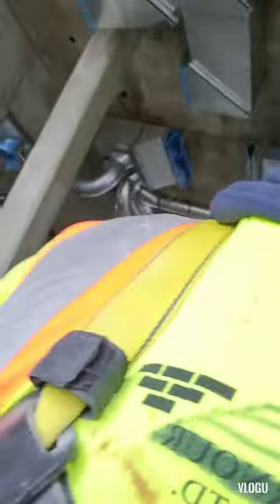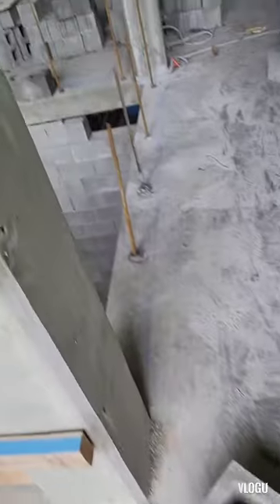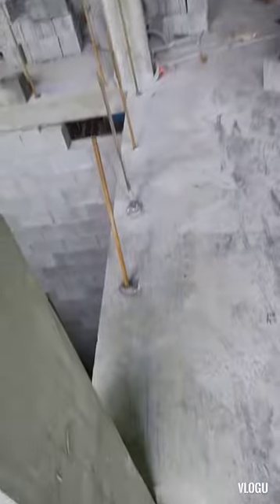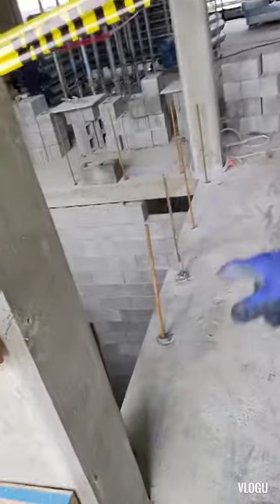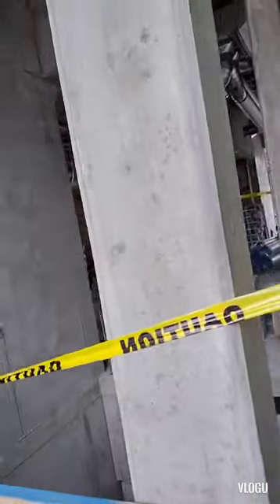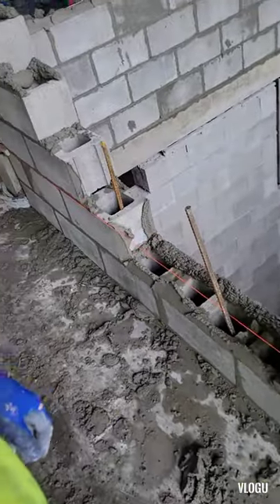Masonry Block Layed Elevator Shaft concrete Filled Steel reinforced